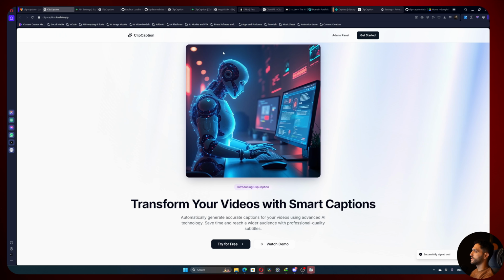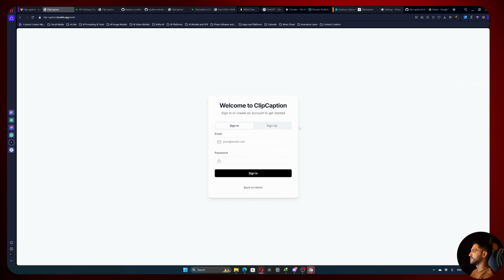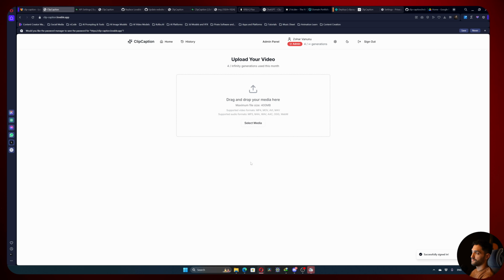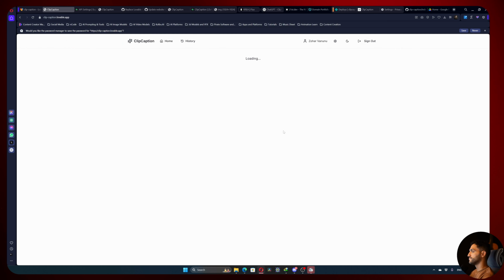Chapter 22: Showcasing the Complete Platform and Its Results | Lovable.dev Course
We've reached the finish line! In this final video of our Lovable.dev course, I showcase the complete ClipCaption platform we've built from start to finish, demonstrating all features and discussing potential future enhancements.
🏆 What we'll cover:

Complete walkthrough of all implemented features
Demonstration of the entire user workflow
Review of key technical implementations
Business potential and scaling opportunities
Ideas for future enhancements and expansions

🌟 Congratulations on completing this journey! You now have the skills to build sophisticated SaaS applications with minimal coding.